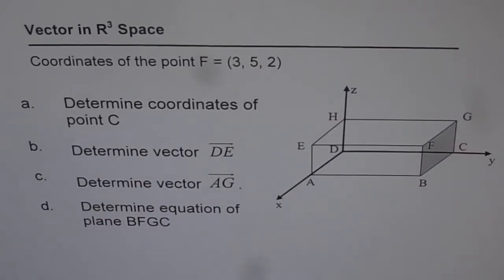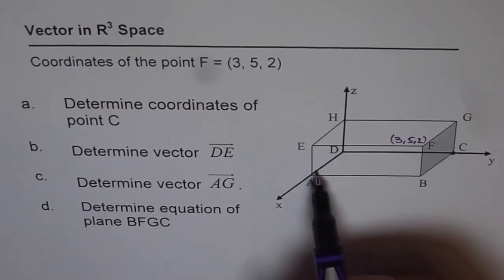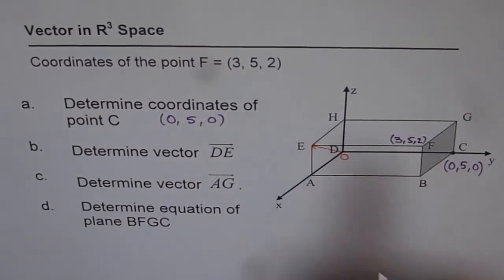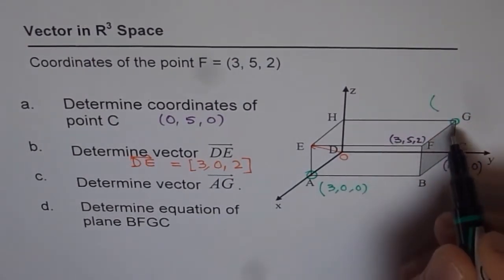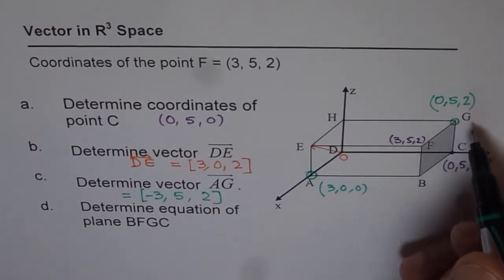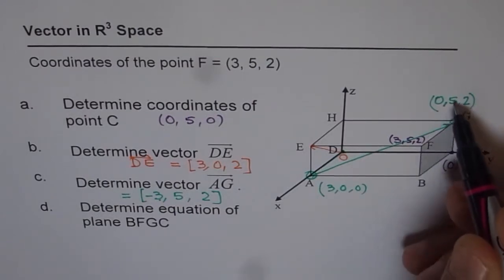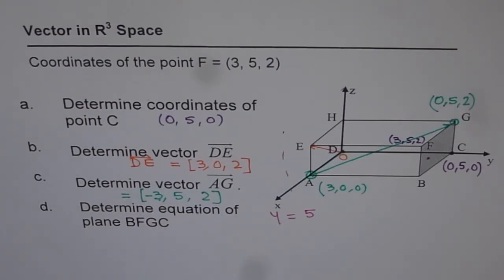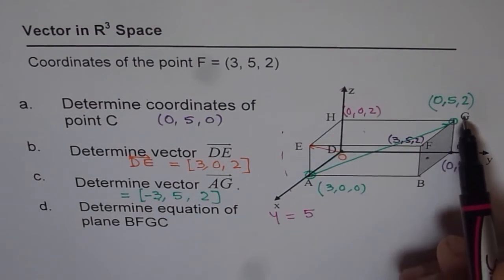01 Understand Vector in R3 Space